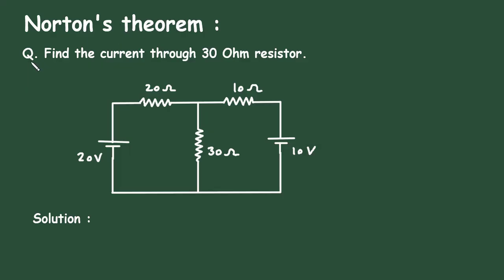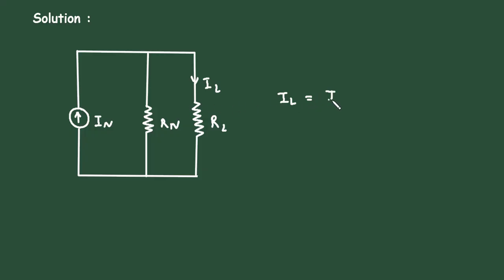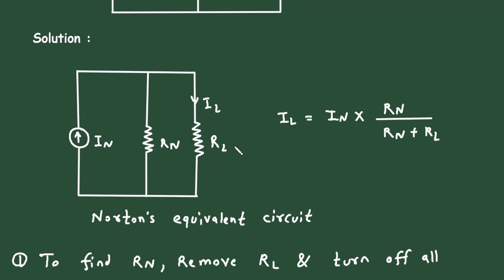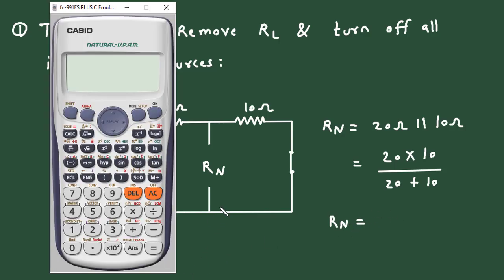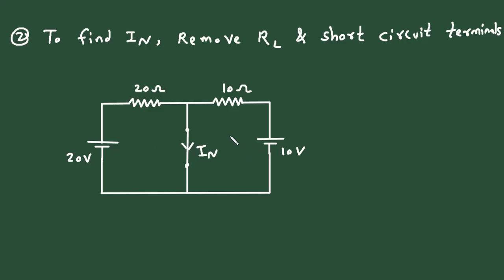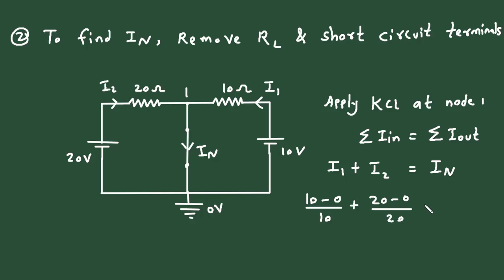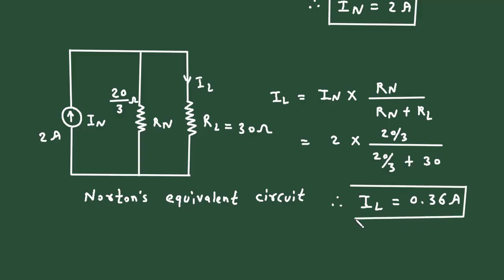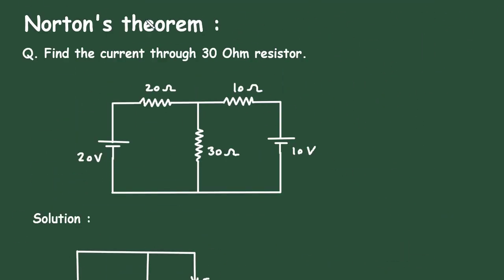Norton's Theorem Solved Example Problem | Electrical Engineering